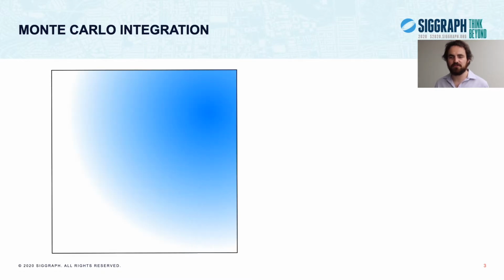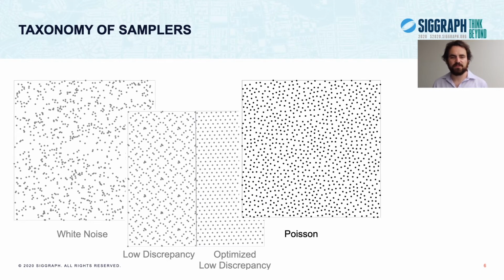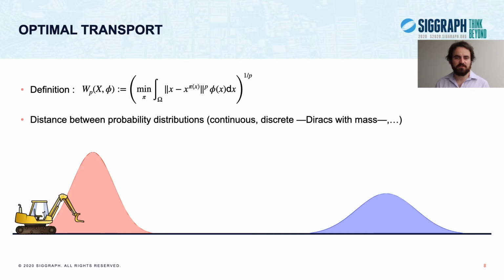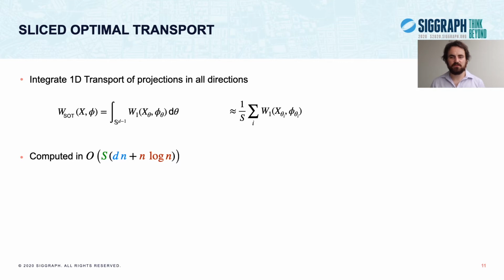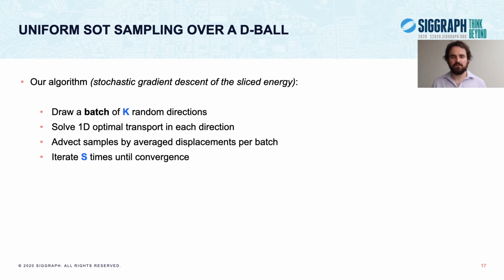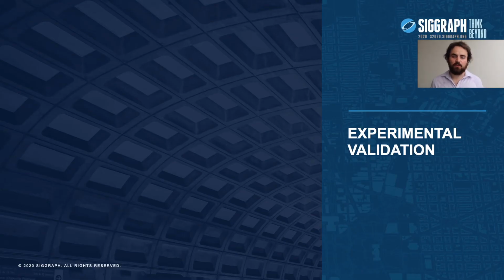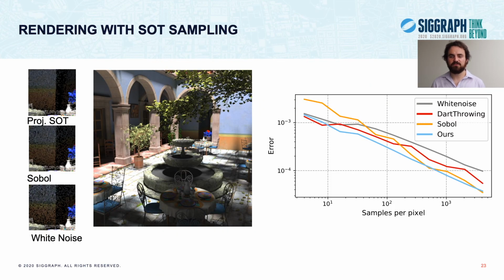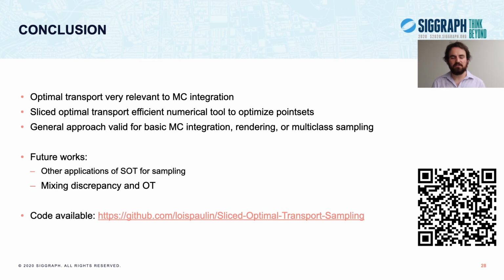[SIGGRAPH 2020] Sliced Optimal Transport Sampling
Loïs Paulin, Nicolas Bonneel, David Coeurjolly, Jean-Claude Iehl, Antoine Webanck, Mathieu Desbrun, Victor Ostromoukhov. Sliced Optimal Transport Sampling. ACM Transactions on Graphics (Proceedings of SIGGRAPH), 39(4), July 2020.

Abstract:
In this paper, we introduce a numerical technique to generate sample dis- tributions in arbitrary dimension for improved accuracy of Monte Carlo integration. We point out that optimal transport offers theoretical bounds on Monte Carlo integration error, and that the recently-introduced numerical framework of sliced optimal transport (SOT) allows us to formulate a novel and efficient approach to generating well-distributed high-dimensional pointsets. The resulting sliced optimal transport sampling, solely involving repeated 1D solves, is particularly simple and efficient for the common case of a uniform density over a d-dimensional ball. We also construct a volume- preserving map from a d-ball to a d-cube (generalizing the Shirley-Chiu mapping to arbitrary dimensions) to offer fast SOT sampling over d-cubes. We provide ample numerical evidence of the improvement in Monte Carlo integration accuracy that SOT sampling brings compared to existing QMC techniques, and derive a projective variant for rendering which rivals, and at times outperforms, current sampling strategies using low-discrepancy sequences or optimized samples.